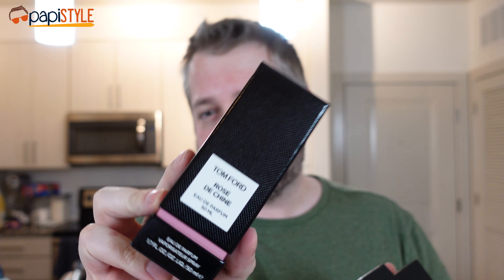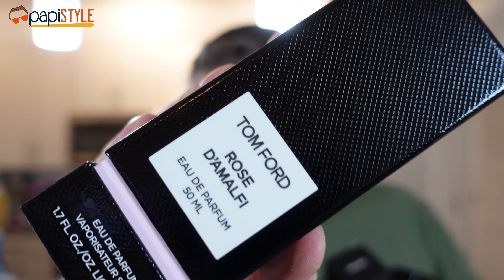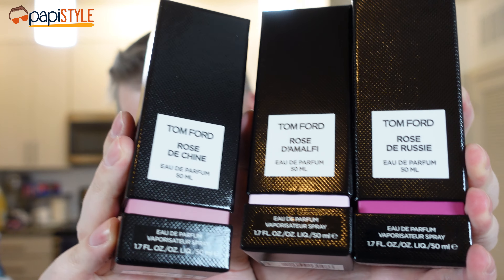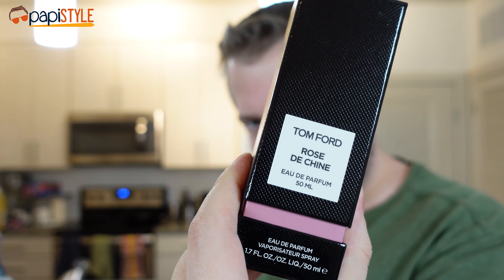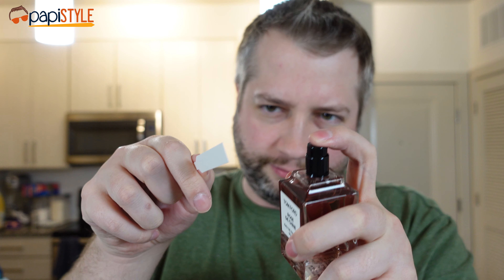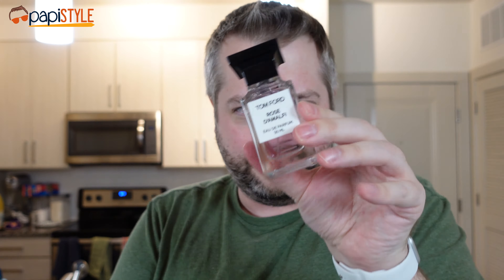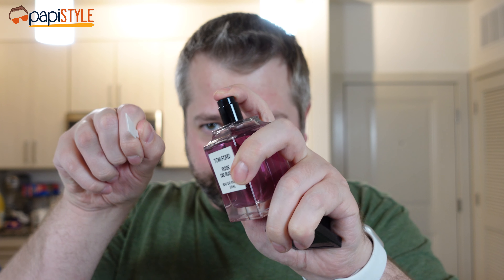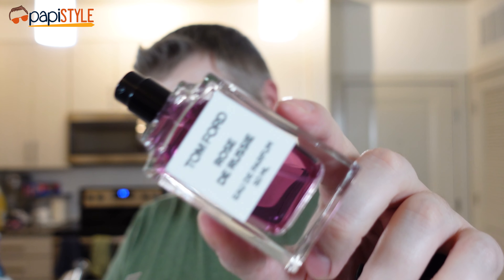Tom Ford NEW Private Rose Garden - Rose D'Amalfi - Rose de Chine - Rose de Russie First Impressions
Three new Tom Ford fragrances for Valentine's Day, and since I have no date I decided y'all are it and am treating you to a first impressions review of all three of the Private Rose Garden scents. Let's try out Rose de Chine, Rose d'Amalfi, and Rose de Russie.

Equipment used:
Sony ZV-1
Test Strips

0:00 Intro
1:01 Rose de Chine
2:08 Rose d'Amalfi
3:10 Rose de Russie